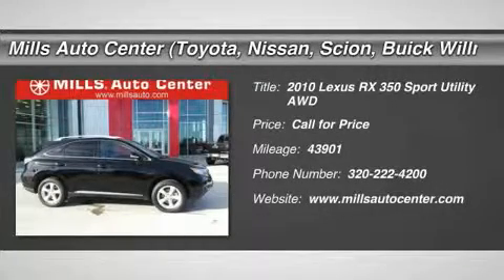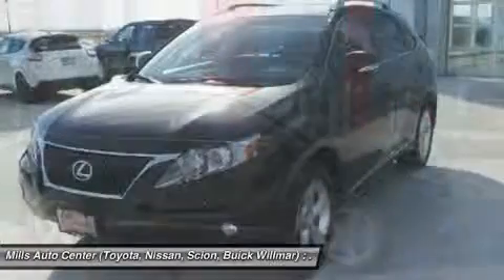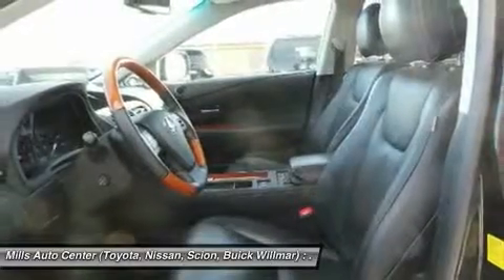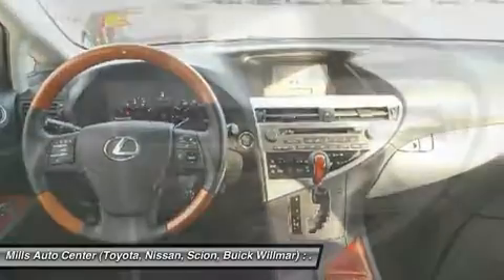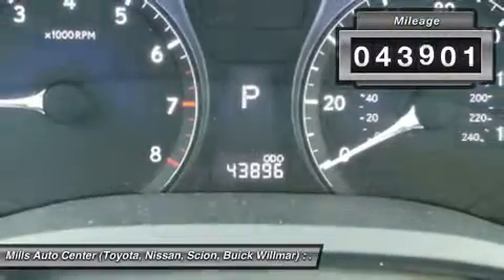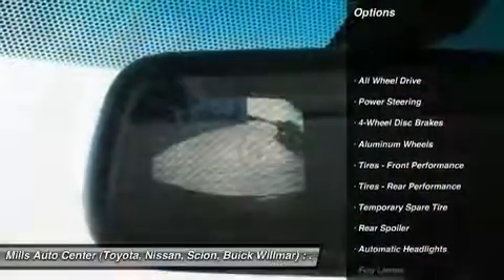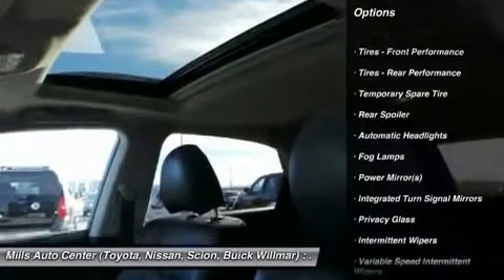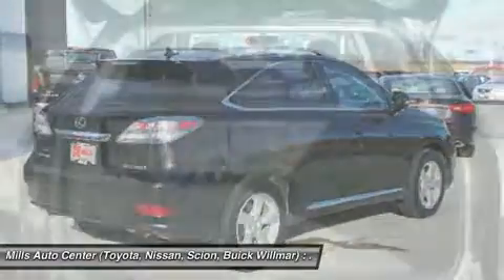2010 Lexus RX 350 4T150499A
2010 LEXUS RX 350 Willmar, MN
Stock# 4T150499A

2000 S. 1st Street

New Arrival! *AWD* *Priced below Market!* *Low miles for a 2010!* *Bluetooth* Multi-Zone Air Conditioning Auto Climate Control *Satellite Radio* *Steering Wheel Controls* *Aux Audio Input* Automatic Headlights Keyless Start AM/FM Radio *Rear Spoiler* Premium Sound System *NHTSA 5 STAR CRASH RATING!* Wheel Alignment *Stability Control* ABS Brakes Oil Changed *IIHS Top Safety Pick Winner!* *Please let us help you with finding the ideal New, Used, or Certified vehicle.